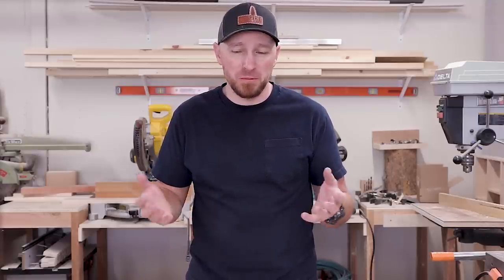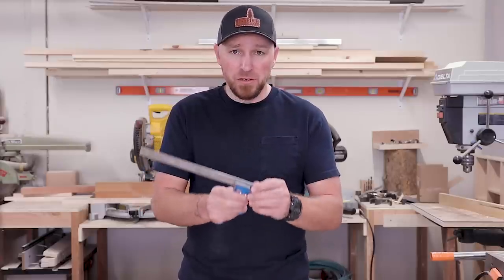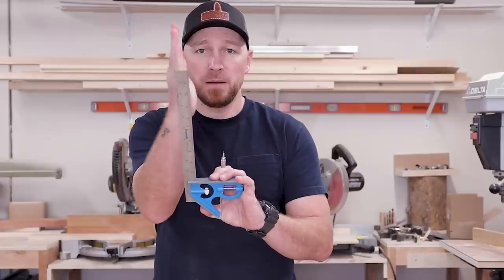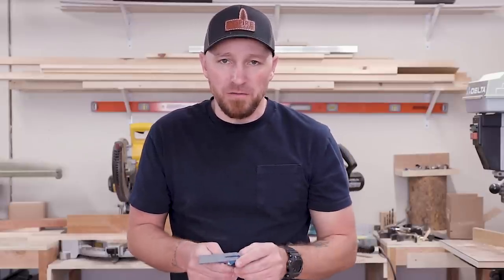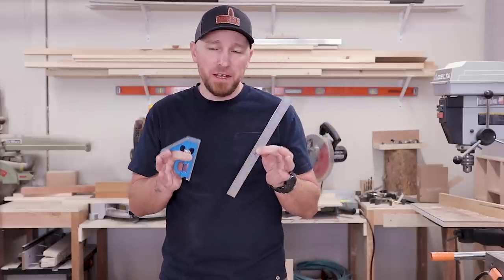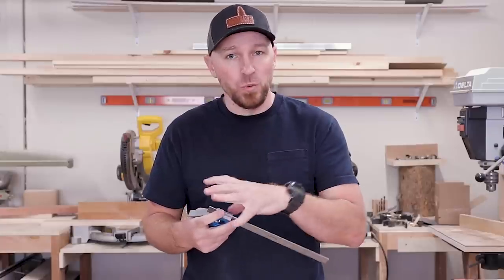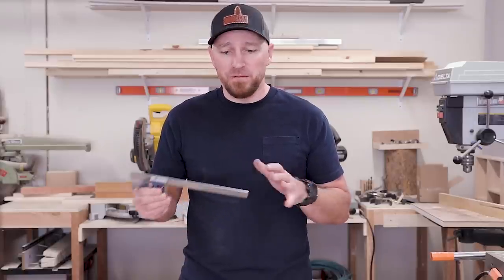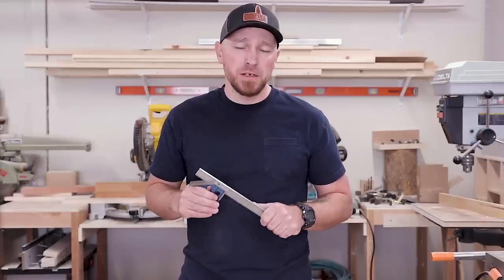How To True Up A Combination Square The Simple Way AND Tune It Up To Make It Work Better For You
This is how you check a combination square for square, how to true up a combination square, and how to TUNE up a combination square so that it lasts you just that much longer.

MY HAND TOOLS, POWER TOOLS, CAMERA GEAR AND MORE: